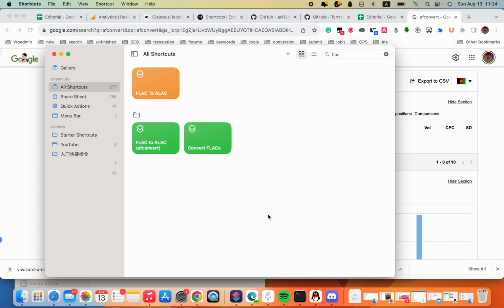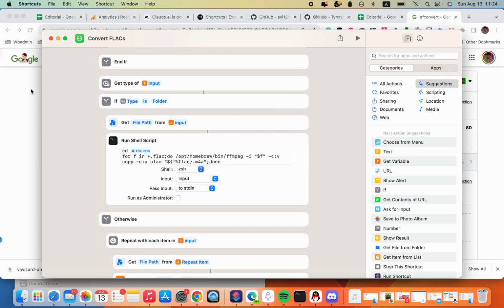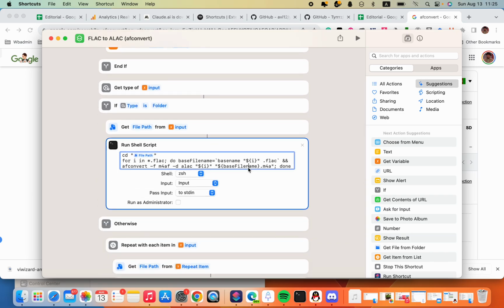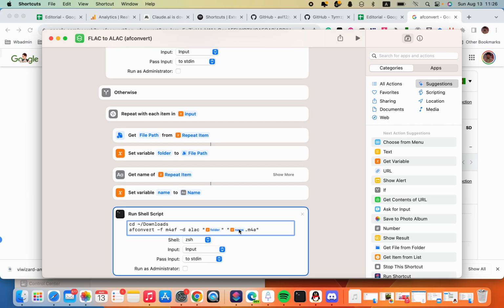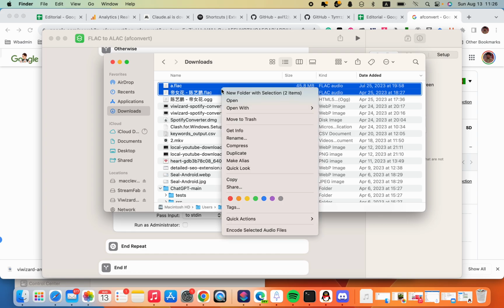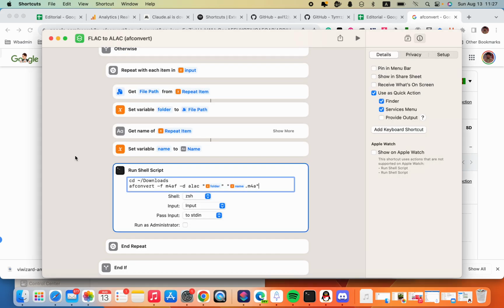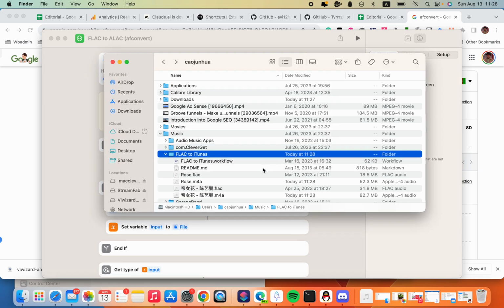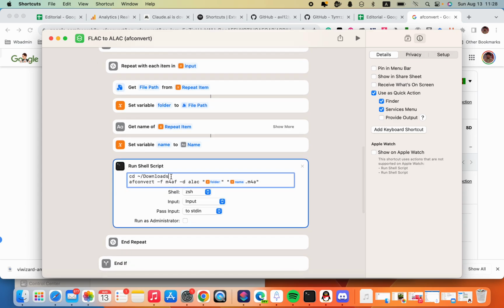Use Mac Built-in Utility Convert FLAC to ALAC with a Few Clicks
I happen to know that mac has a built-in feature, Afconvert, for convert sampling rate and formats of audio files. You can use it to convert FLAC to ALAC on Mac. I have also made a shortcut to ease the process.